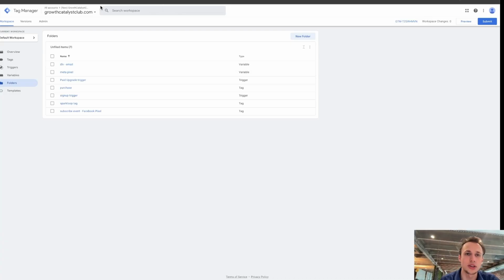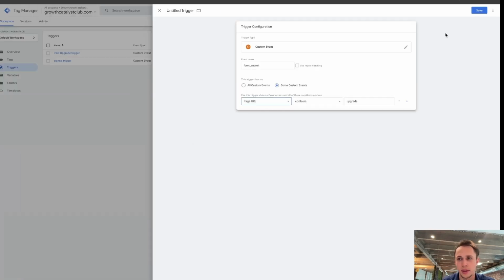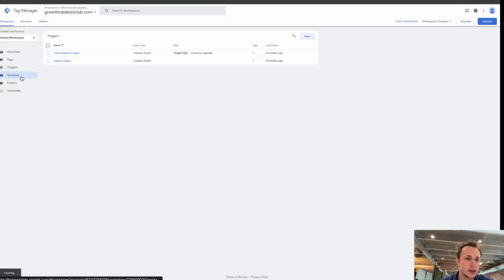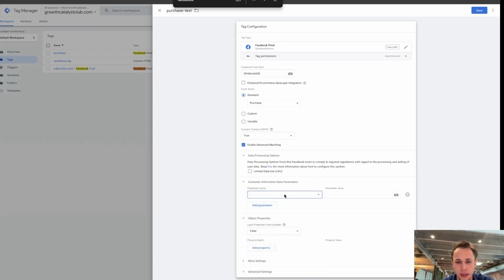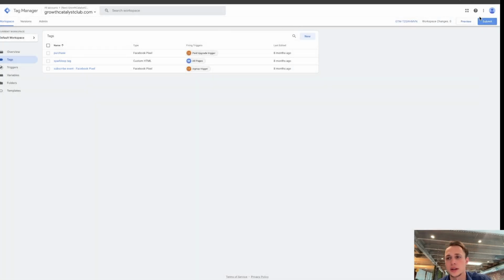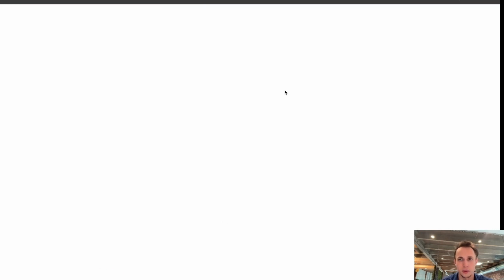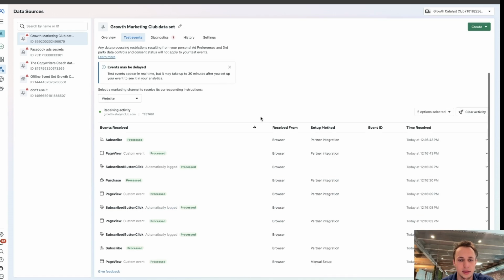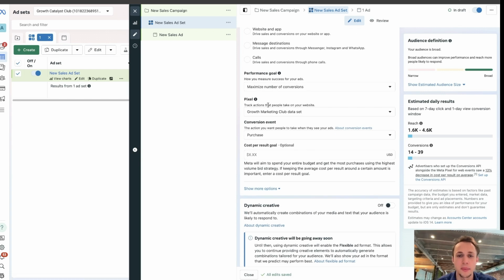How to Track Premium beehiiv Newsletter Sign Ups with a Facebook Pixel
In this video, I show you step-by-step how to set up tracking and start to optimize for newsletter premium purchases with Facebook ads.

How to set up facebook pixel for a beehiiv newsletter